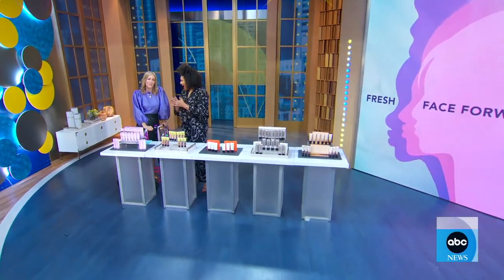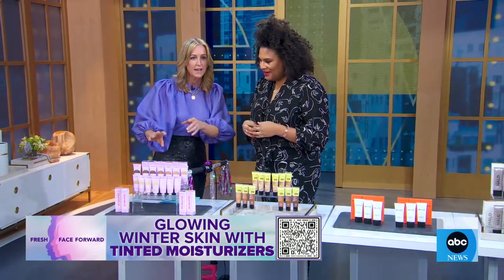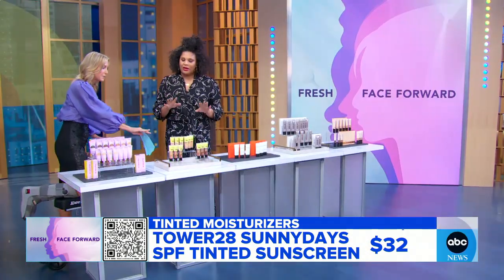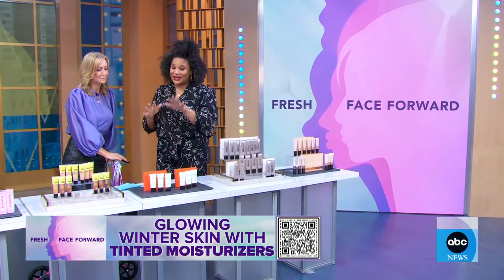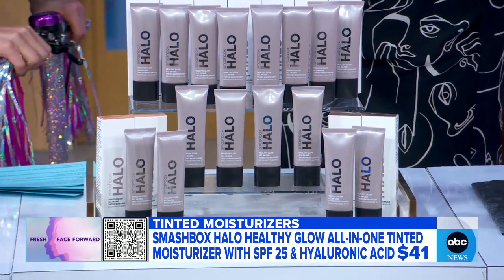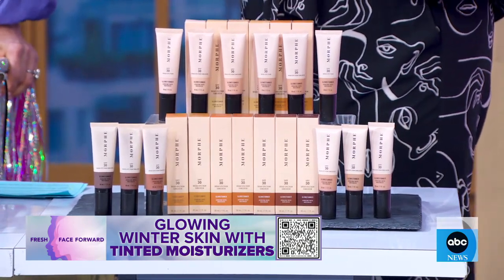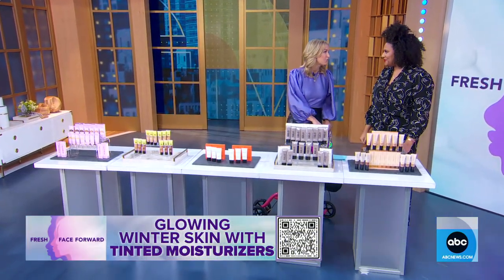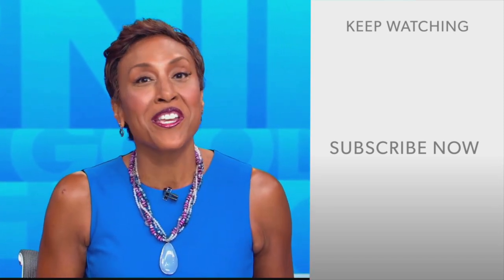The best tinted moisturizers for different skin types l GMA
"Fresh Face Forward" continues with Cosmopolitan Editor at Large Julee Wilson sharing top picks for tinted moisturizers.